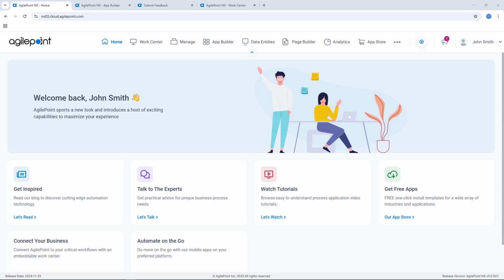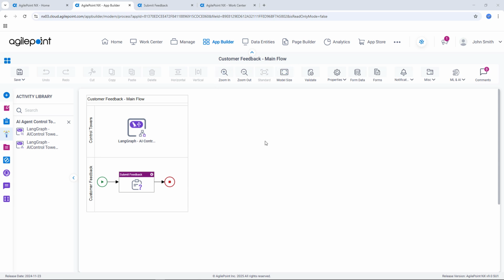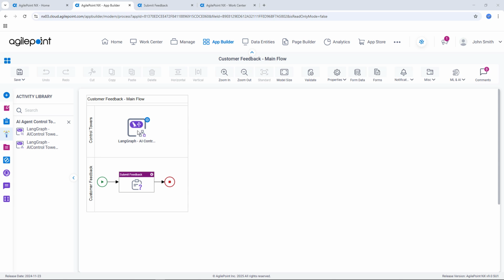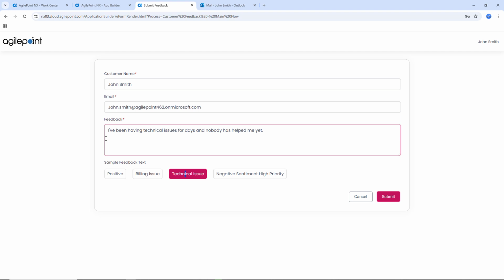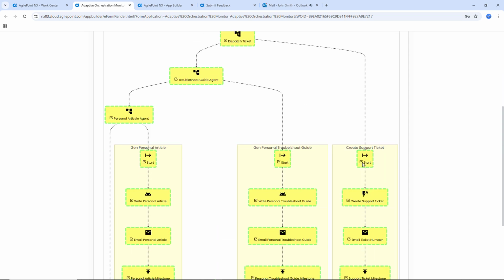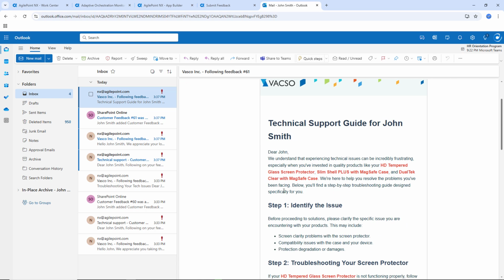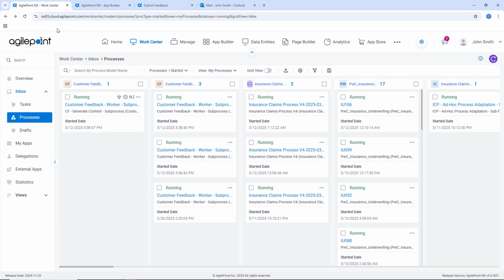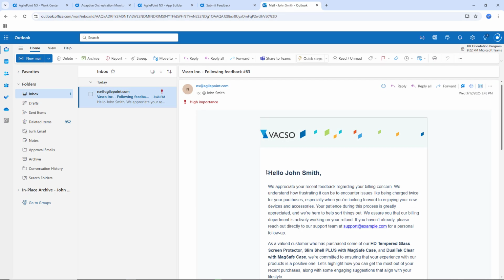Agentic AI for Customer Issue Resolution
This video highlights how AgilePoint can call into an external Agentic AI platform to plan for resolution to a customer complaint, and leverage AgilePoint applications as toolsets to resolve the issue.